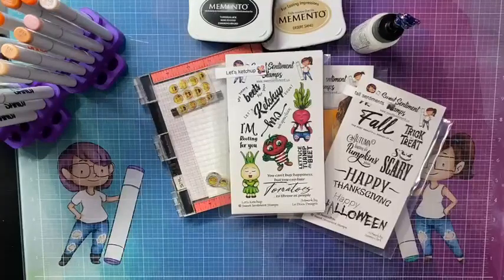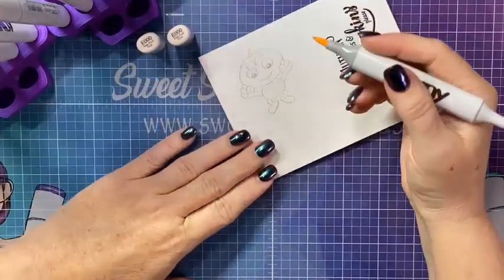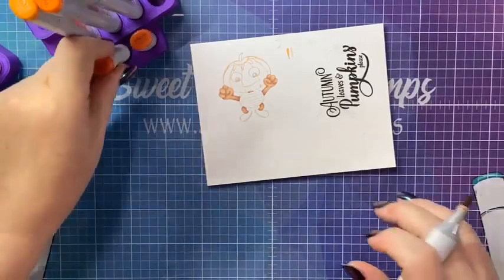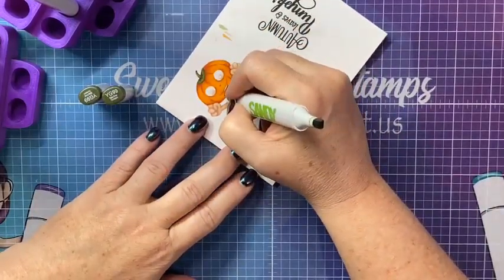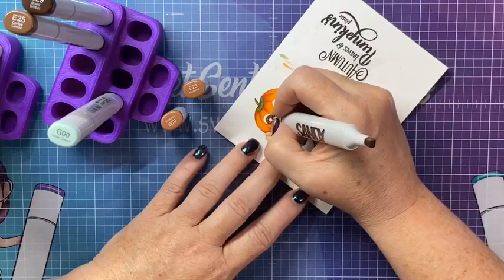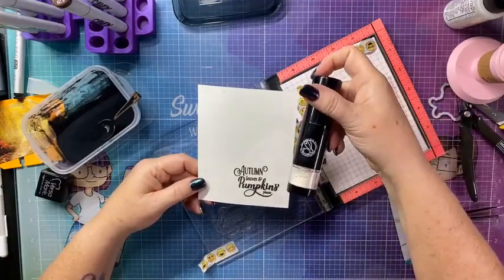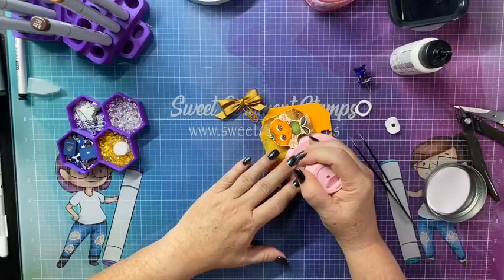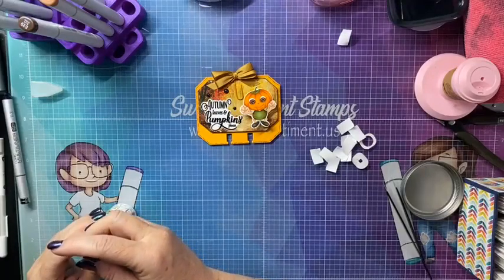Let's manipulate a stamp set to change a tomato into a pumpkin & make a colordex card with it...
In this video, we will alter a stamp from the "Let's Ketchup" stamp set available at Sweet Sentiment Stamps.  We are going to stamp the lil tomato  guy and change him into a pumpkin guy.  Then we will create a colordex card with the "Colordex Angled" die set also from Sweet Sentiment Stamps.
Copic colors used:
E000, RV95, E13, E11, E00
YR18, YR27, YR16, YR15, YR12, YR00
YG99, YG97, YG93, YG63
G00, E29, E25, E23
W10, W8, W6, 110
.3 Multiliner and white gel pen

Happy Crafting!